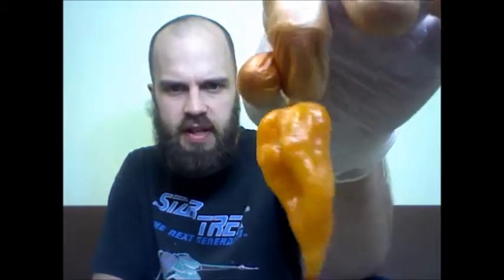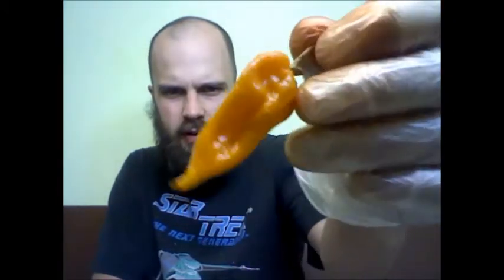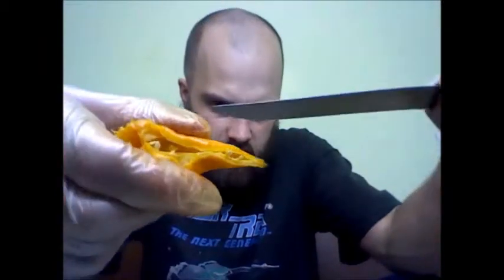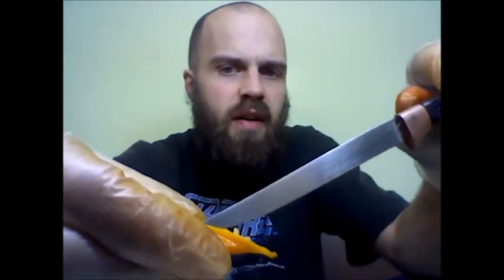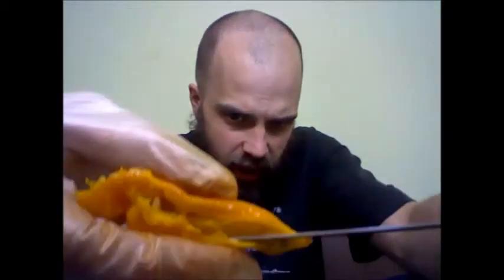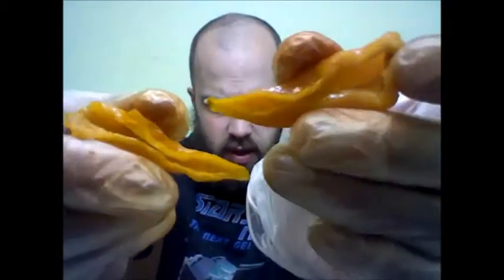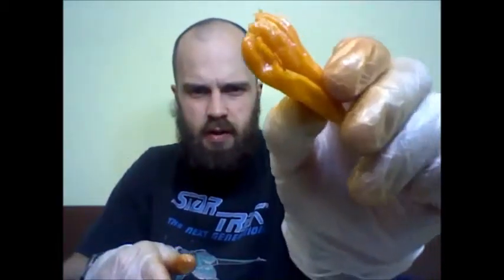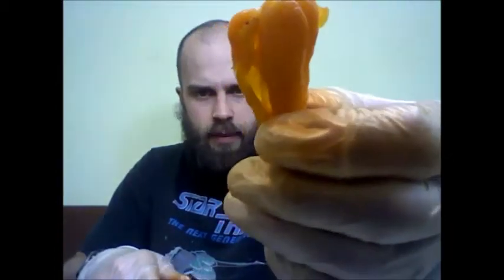Chili Pepper #320: Orange Fatali (doctorhowdies): 11-5-13